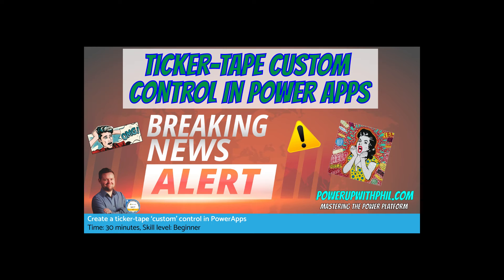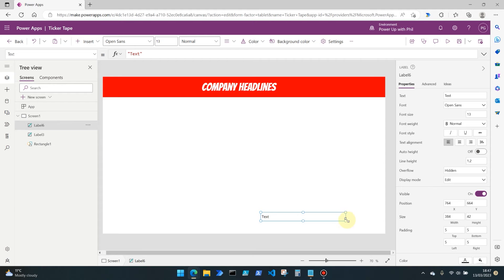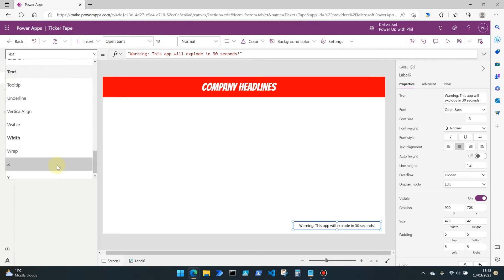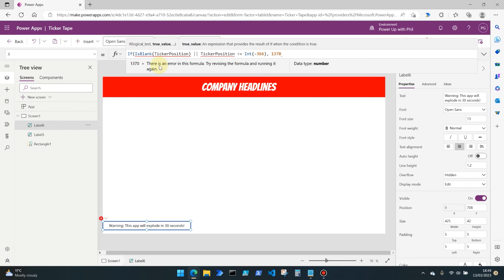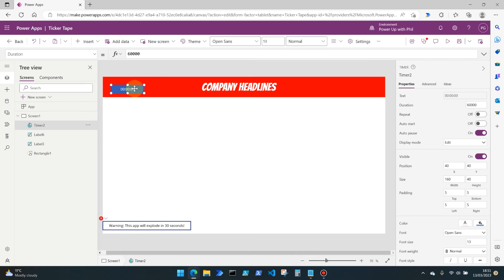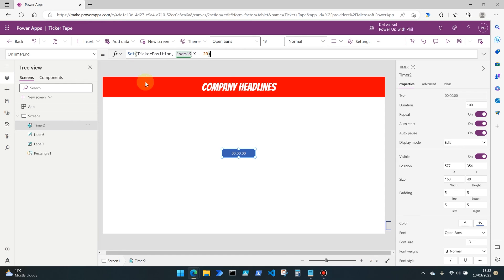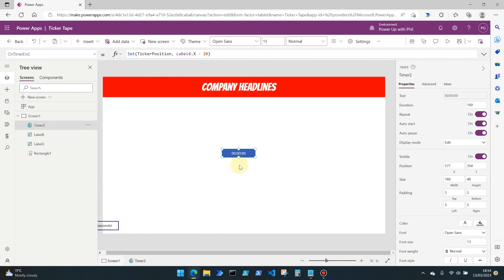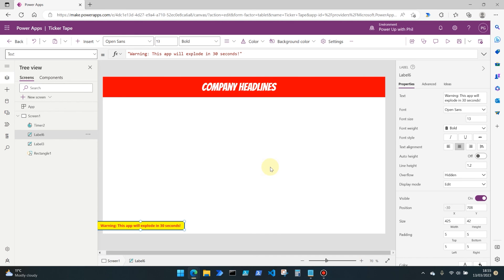HOW TO: Create a ticker-tape 'custom control' in Power Apps!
Ever wanted to really bring information to your app users' attention? Now you can with the custom ticker-tape control!